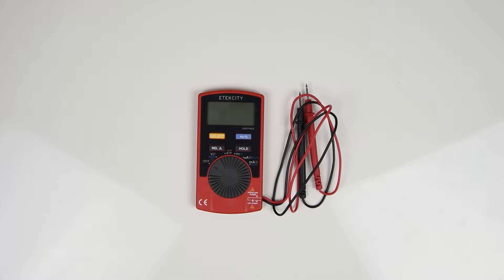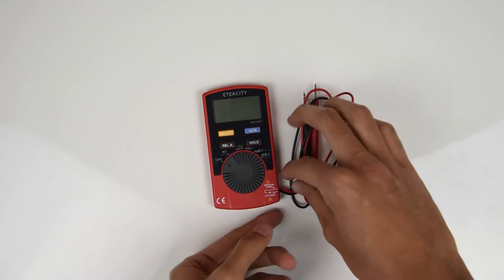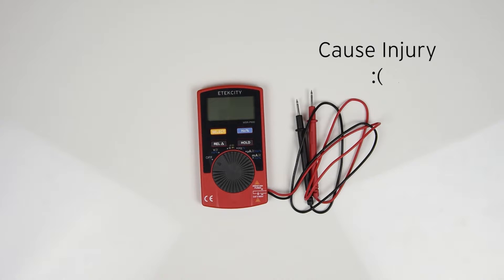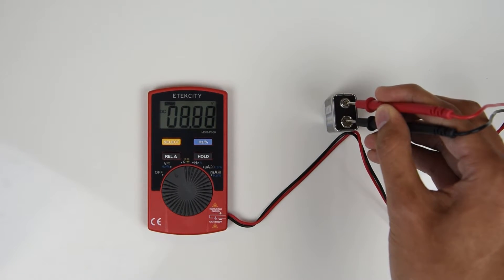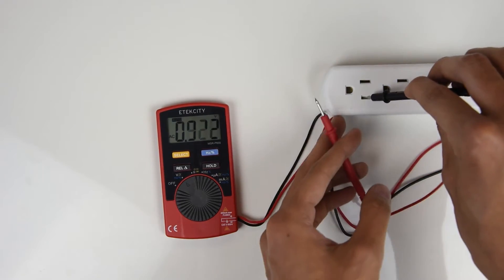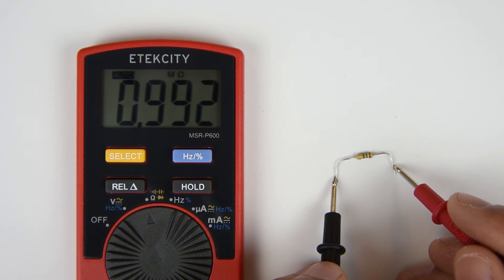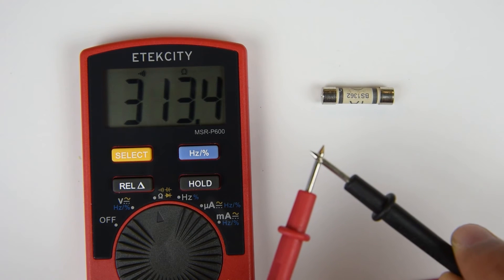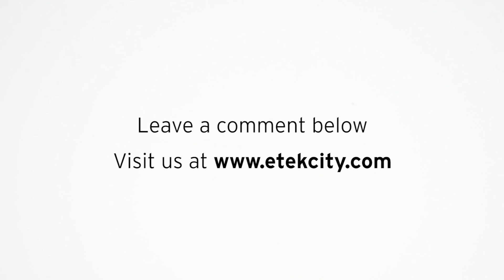How To: Etekcity Multimeter (MSR-P600)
Learn how to use the Etekcity Multimeter MSR-P600 for your home needs.

Our helpful Customer Support Team can be reached via email at or toll-free at , between the hours of 9AM-5PM Pacific Time, Monday through Friday.